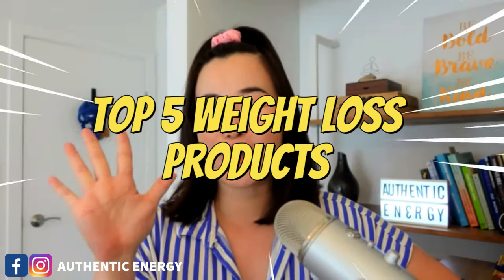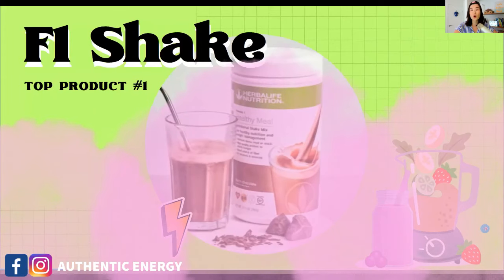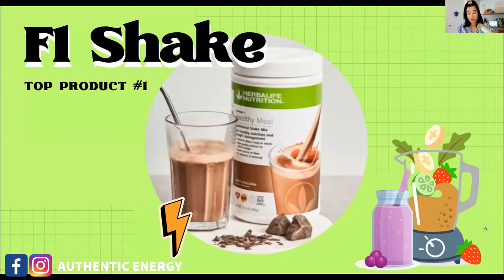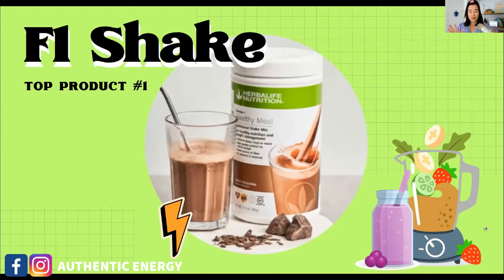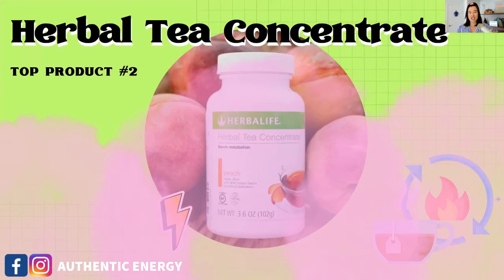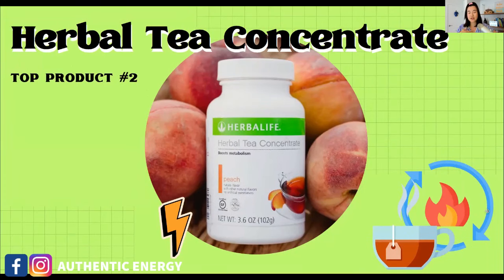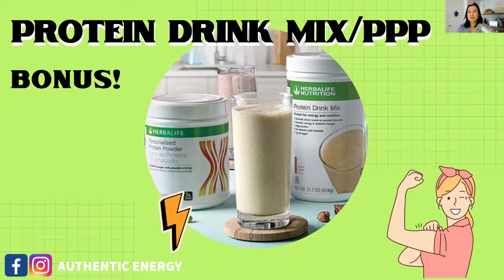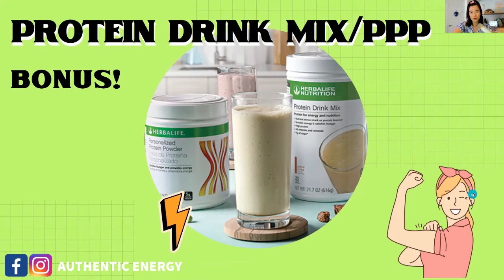Herbalife TOP 5 Weight Loss Products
I'm going to share with you the top 5 weight loss products from Herbalife in this video. These herbalife nutrition products will help you lose weight and improve health in a simple and effective way.

➡️Join Herbalife Preferred Member Program/Distributorship